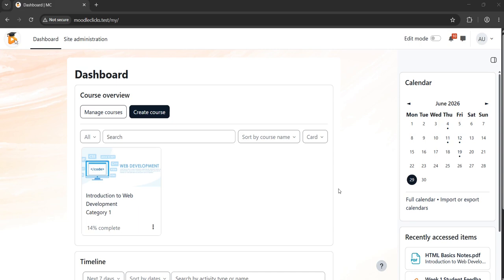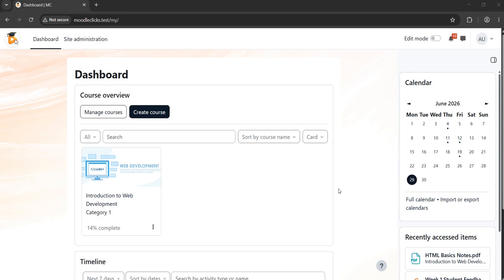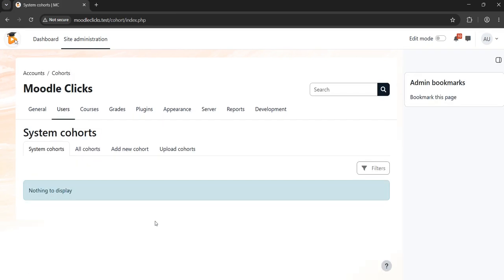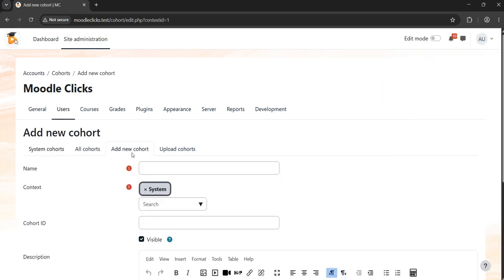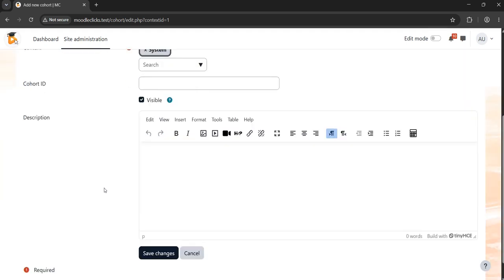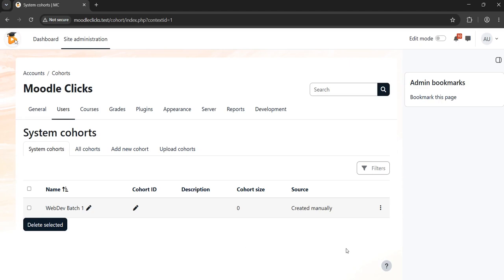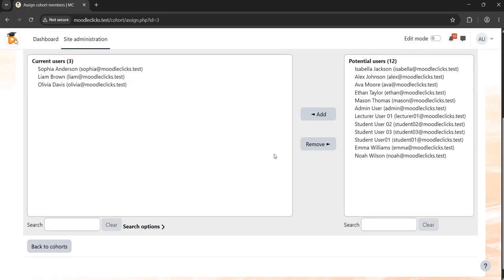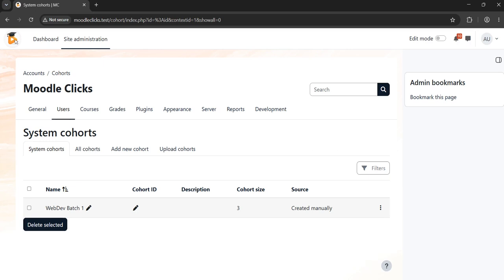Moodle 5.2 Tutorial | How to Create Cohorts and Add Users | Complete Beginner Guide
Welcome back to MoodleClicks!

In this Moodle 5.2 tutorial, you'll learn everything you need to know about Moodle Cohorts. We start by understanding what cohorts are, how they differ from groups, and why they are useful for managing users across multiple courses.

In this step-by-step guide, you'll learn:

✅ What Moodle Cohorts are
✅ Difference between Groups and Cohorts
✅ Benefits of using Cohorts in Moodle
✅ How to Create a Cohort
✅ How to Add Users to a Cohort
✅ Managing Cohort Members
✅ Understanding how Cohorts can be reused across multiple courses

Cohorts are a powerful Moodle feature that allows administrators to organize users into site-wide collections, making it easy to enrol the same set of users into multiple courses without managing them individually each time.

Whether you're a Moodle Administrator, Teacher, Trainer, or Instructional Designer, this tutorial will help you understand and effectively use Moodle Cohorts in your Moodle site.